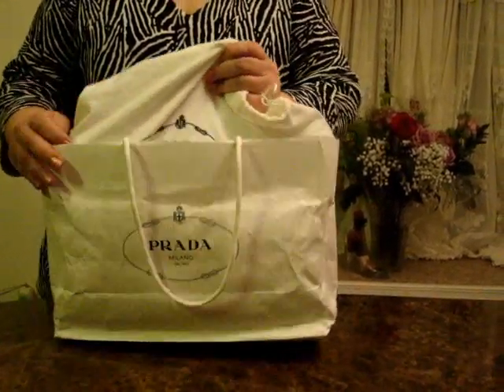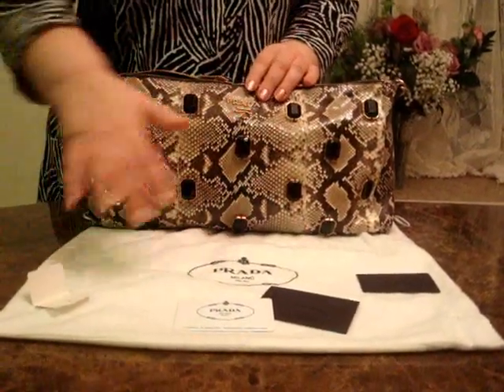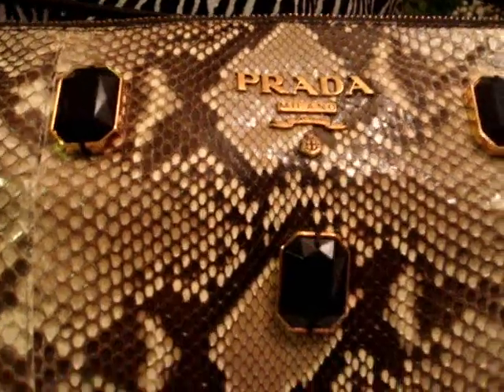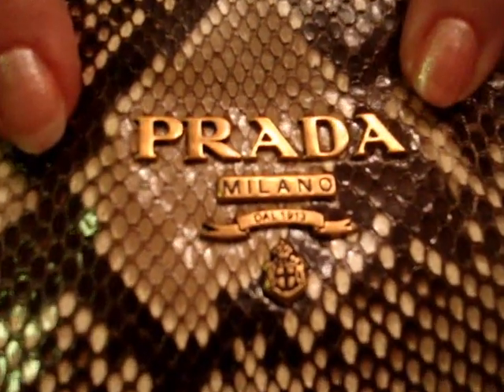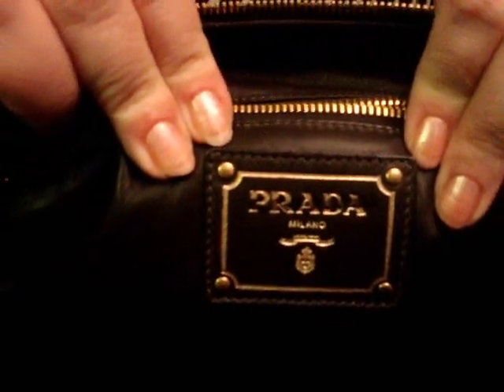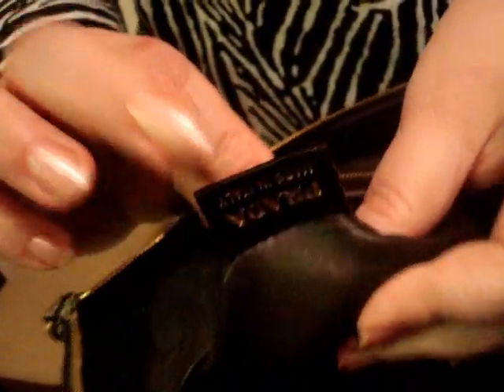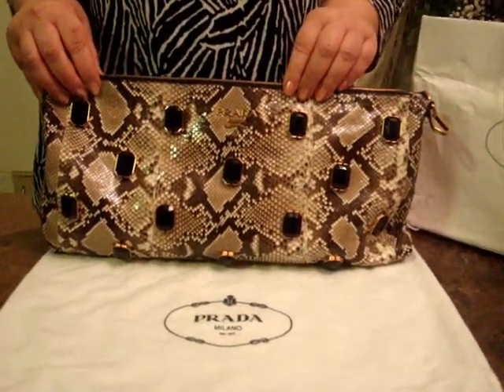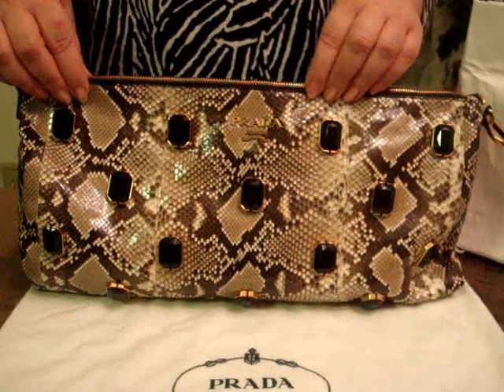Insanely Beautiful PRADA Python Jeweled Bag Review! Simply BREATHTAKING!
Phenomenal Glazed Rich PRADA Jeweled Python Handbag! WOW WOW WOW!!!

HELLO!
Welcome to VivaLaDolceVida!
I created this account to share my love of high fashion designer handbags with everyone out there. I have many beautiful, rare, amazing, handbags, that a lot of celebrities have and I would love to share them all with you throughout my stay here on YouTube! Please feel free to check my other videos. We will discuss and show beautiful pieces of couture from the fashion houses of FENDI, GUCCI, DIOR, PRADA, LOUIS VUITTON, BURBERRY, VALENTINO, CHANEL and much much more!

This fabulous episode showcases one of my favorite evening and going out bags that will definitely have all heads turning!  This bag is an eye magnet, I mean look at it, how can it not be! This amazing Prada Jeweled Rich Delciously Glazed Snake Skin handbag/clutch fits into any outfit perfectly to give you that extra confidence.  Please watch and listen to the video to find out more about one of my favorite handbags from the astonishing house of Prada!!!